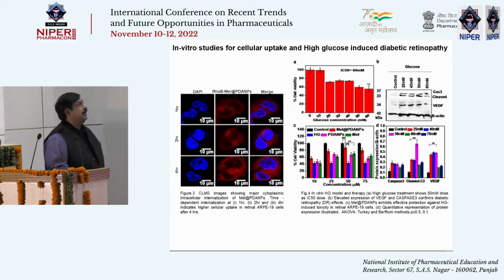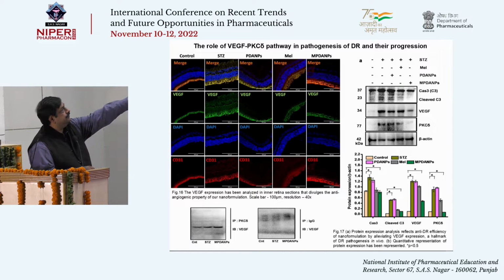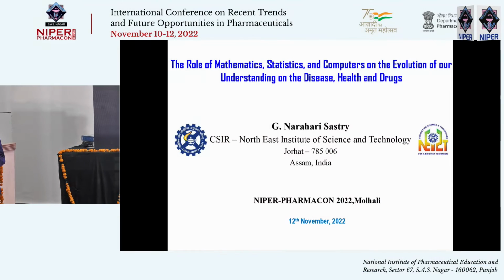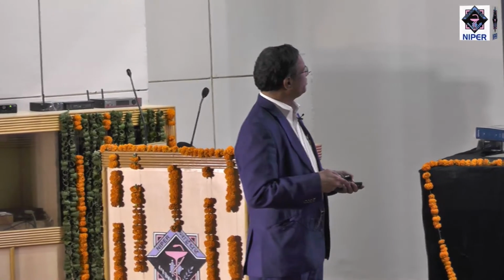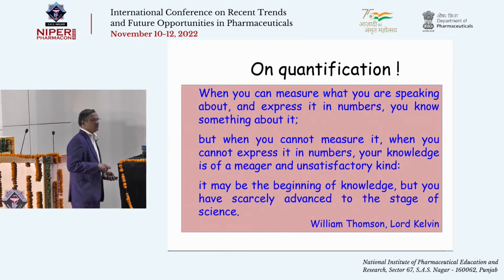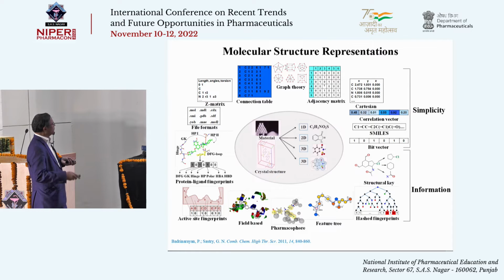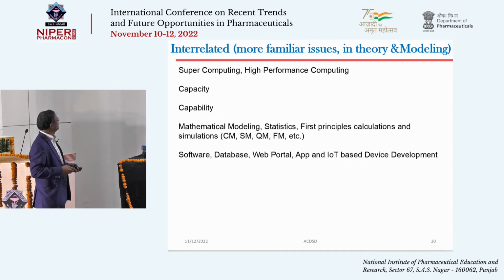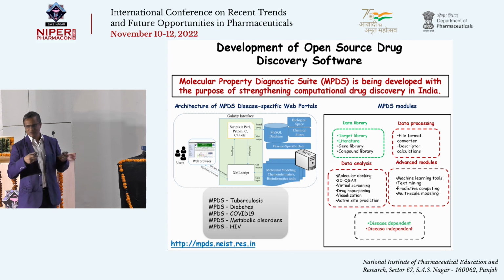Day 3- Therapeutics approaches for CNS diseases and Pharmacogenomics and Precision Medicine